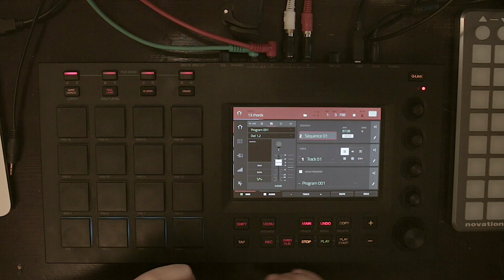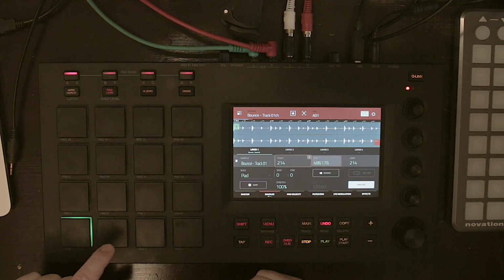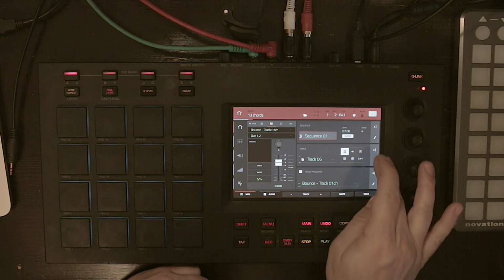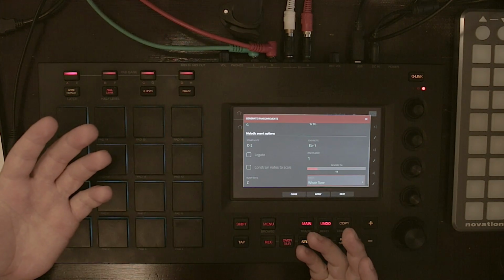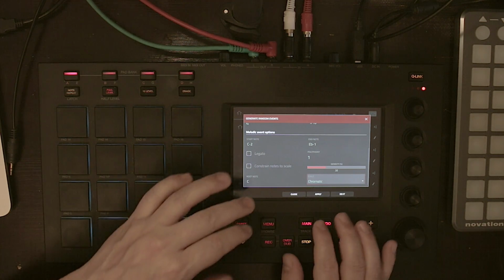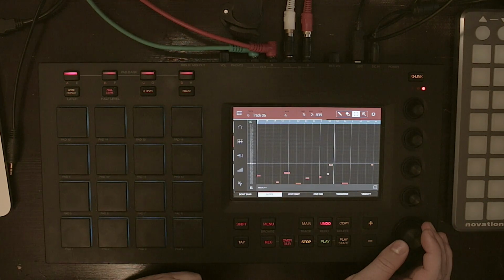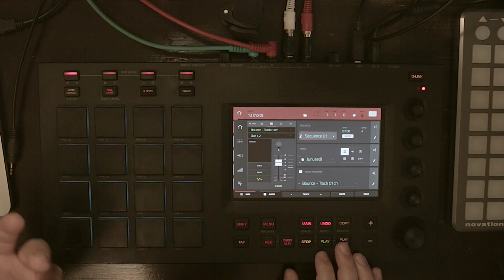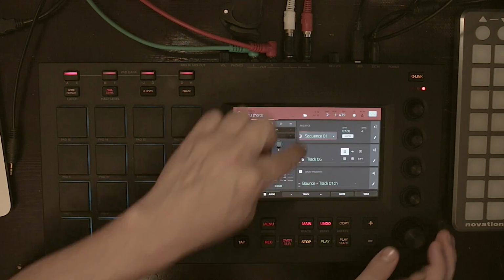Randomising drum chops with the Akai MPC Touch / Live / X